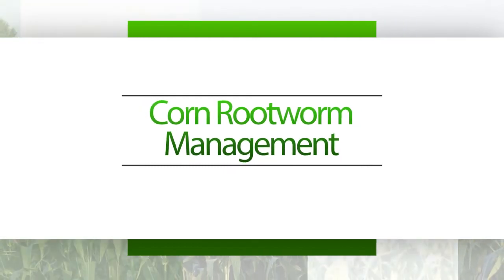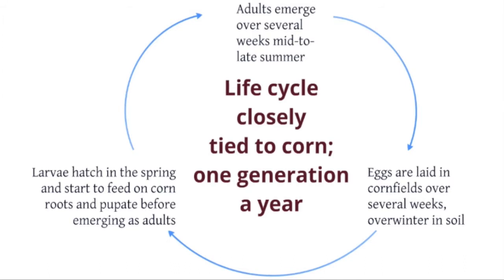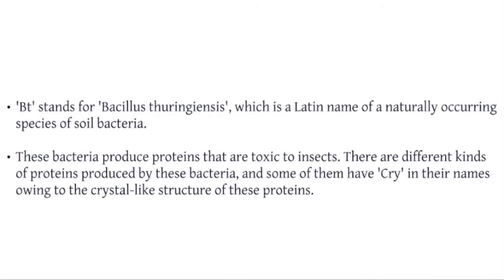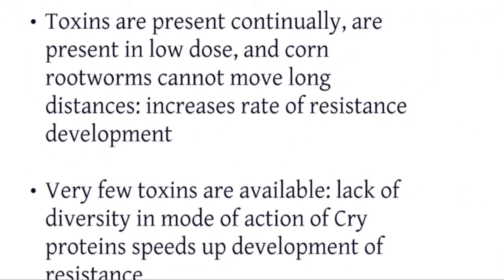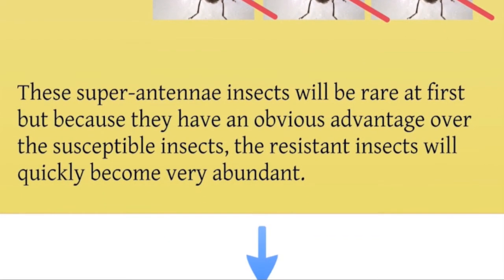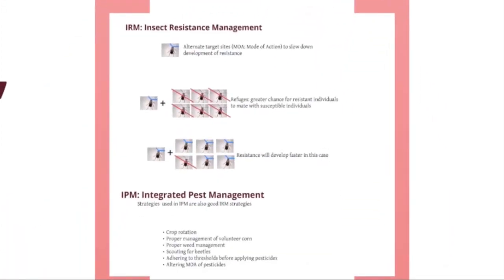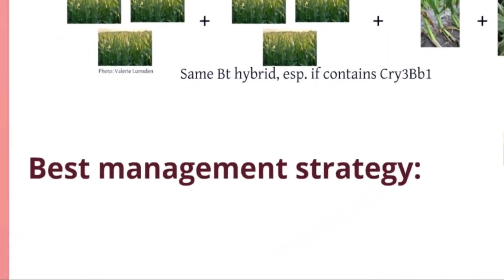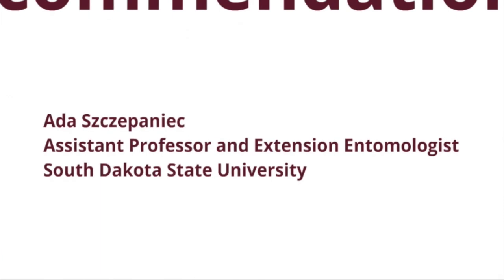Corn Rootworm Management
Being familiar to basic pest biology, which applies to all pests, is essential to understanding the best methods to manage them. Learn the best strategies to manage the Corn Rootworm in this iGrow podcast.

Comments by Dr. Ada Szczepaniec, SDSU Extension Entomology Specialist.